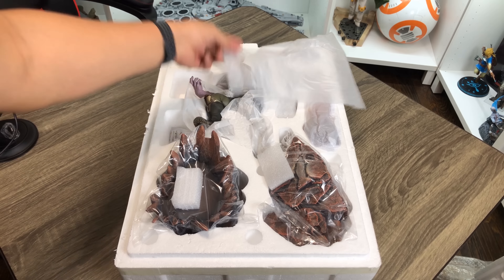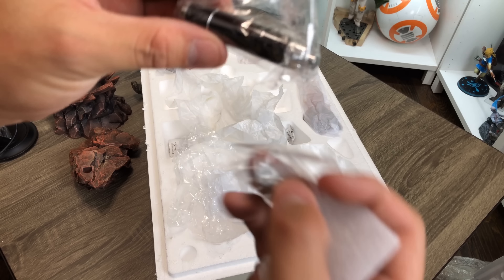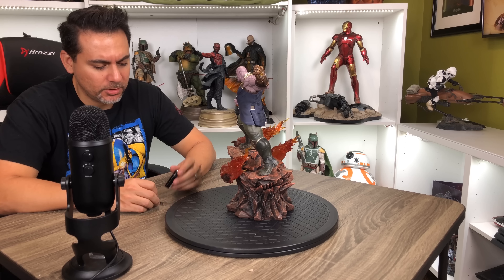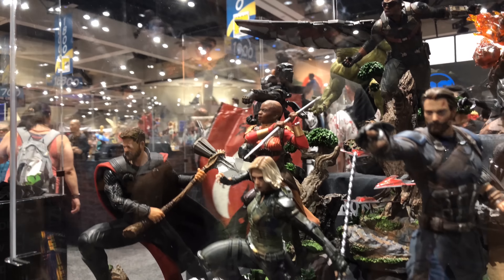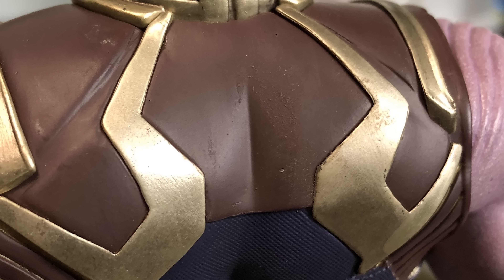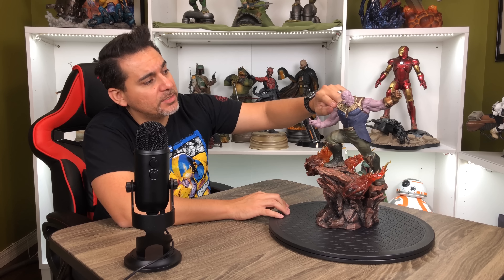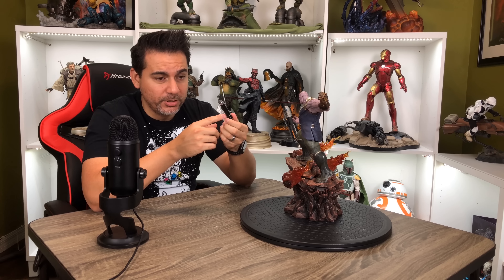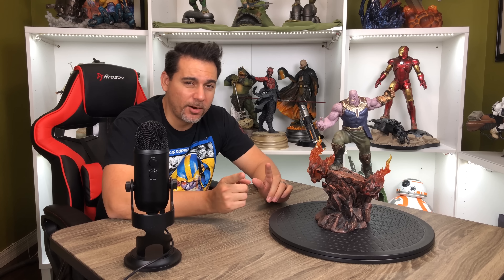Iron Studios Thanos Statue Review 1:10 Scale BDS Infinity War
Today on Marvelous Statues, I am taking a look at Iron Studios Thanos Statue. This is based on the movie Avengers Infinity War and is part of their 1:10 BDS Line.

Time Stamp:
Out of the Box: 0:40
Assembly: 3:23
Review: 4:30